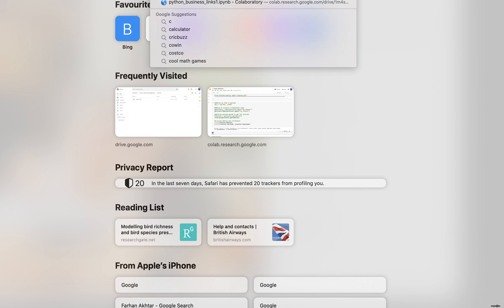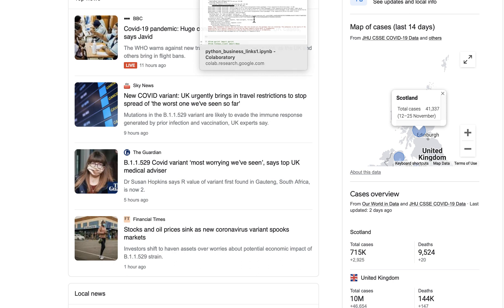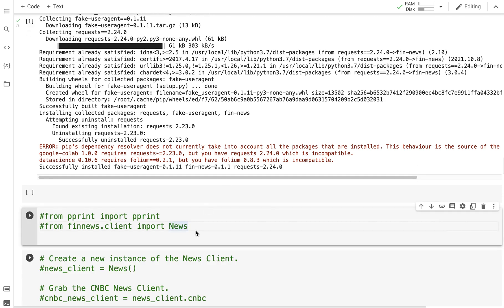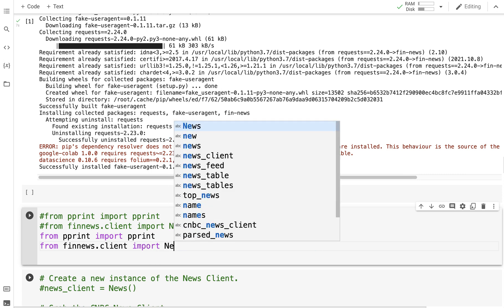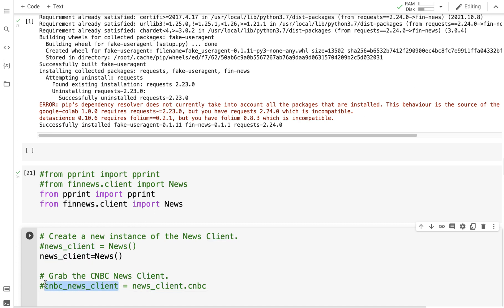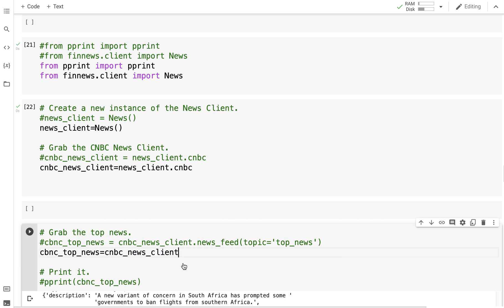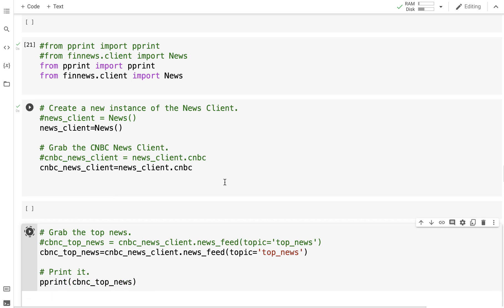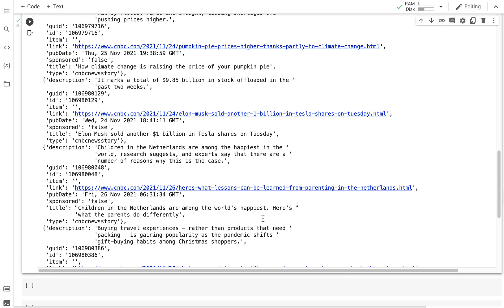Obtaining Financial News Via Webscraping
This is a brief example of practical webscraping for financial news using Python.

If you want to learn more about data science and how it can recession-proof your career, follow this